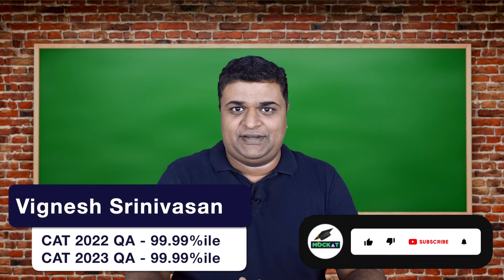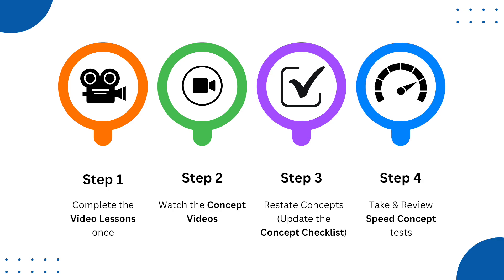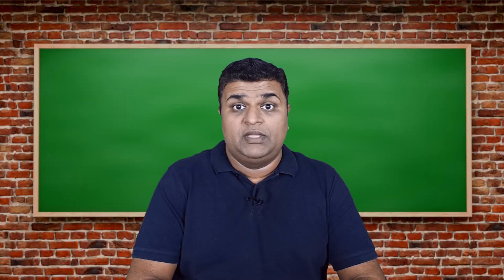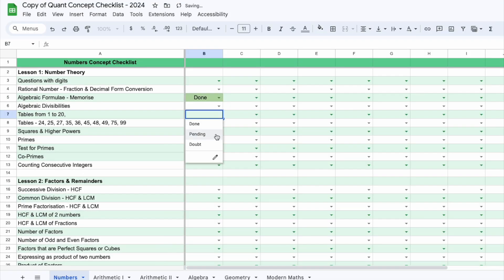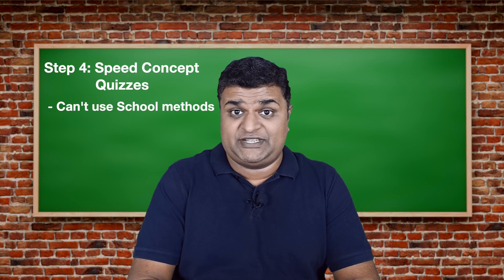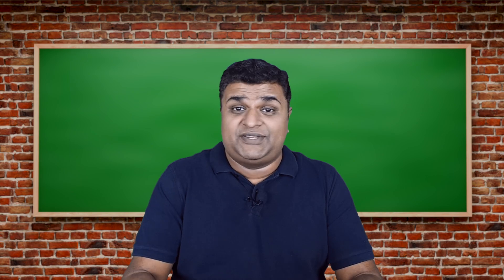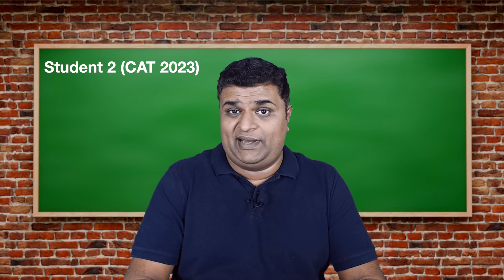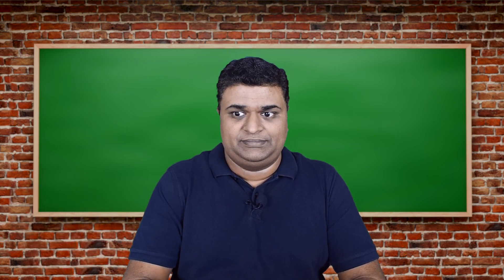How to get 99 percentile in CAT 2024 Quant in 2 to 4 months | Mockat | Vignesh 99.99 %iler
Want to score 99 percentile in CAT Quant in just 2 to 4 months? Follow these tips from Vignesh Srinivasan, CAT Quant 99.99 %iler, to ace CAT 2024!